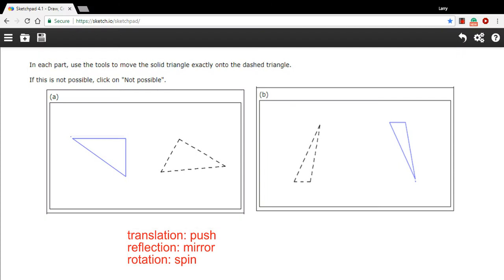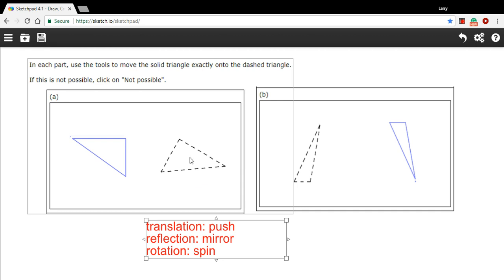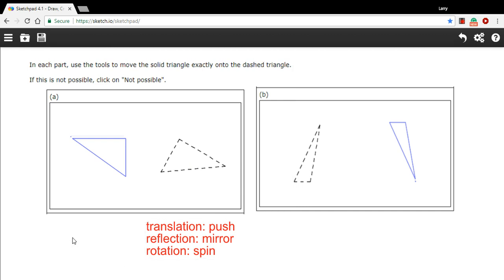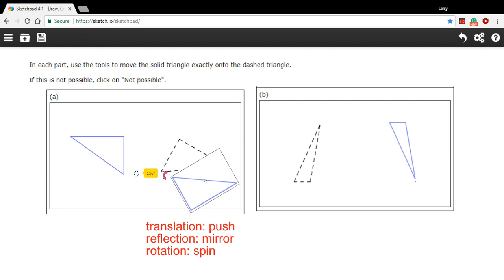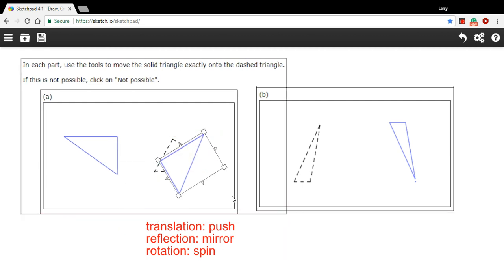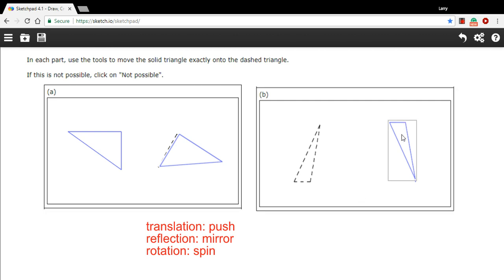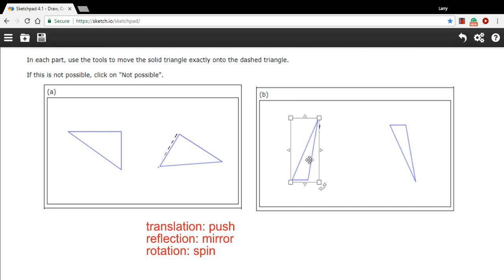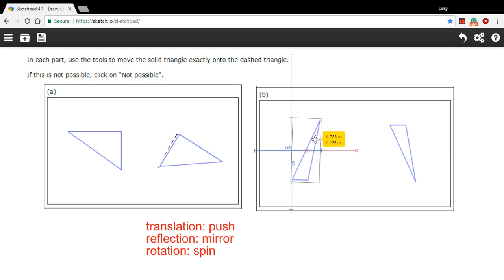Determining if figures are related by rigid motions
How to determine if triangles are related by rigid motions by applying translation, rotation, and reflection